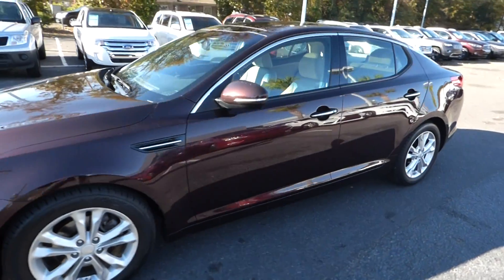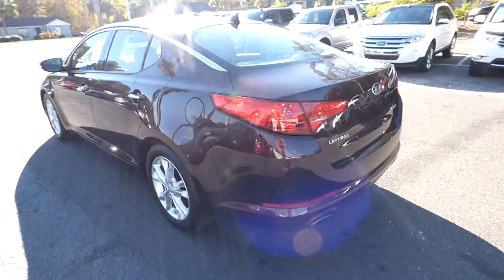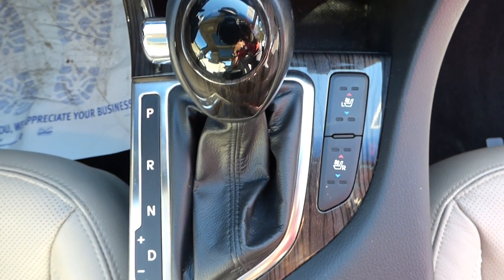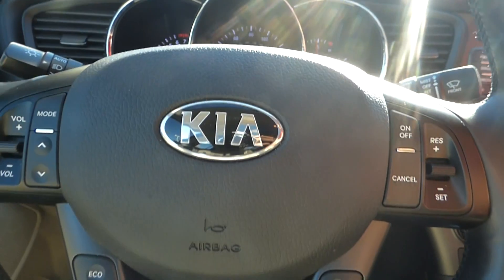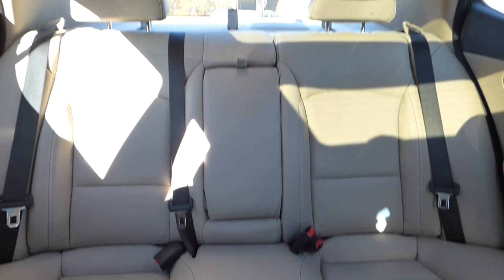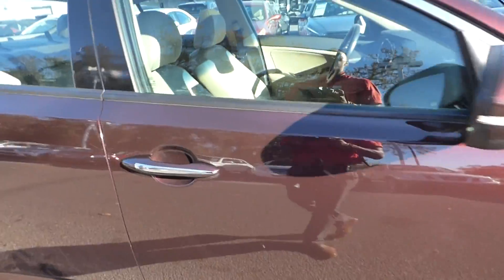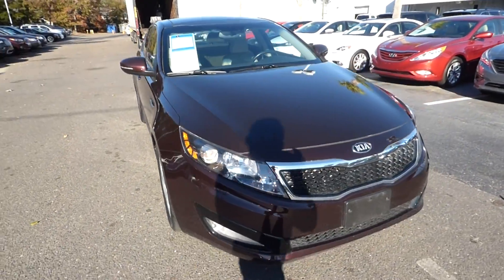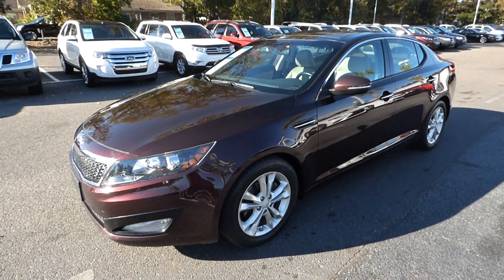2013 Kia Optima EX P252665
Rear View Back Up Camera. Leather Interior. Heated Front Bucket Seats. Power Moonroof/Sunroof. Sirius/XM Satellite Radio. Alloy Wheels. Lifetime Warranty. Automatic Transmission. Remote Keyless Entry. Keyless Start. Steering Wheel Mounted Audio Controls. Front Bucket Seats. AM/FM/SAT/CD Radio. Congratulations on choosing a vehicle that has our exclusive Lifetime Warranty. This warranty is good for the Lifetime of the vehicle...Unlimited Miles and Unlimited Time, free Car History report with Buyback Protection. This vehicle has passed our 156 point inspection and is covered for as long as you own the vehicle. We always go the extra mile for you!  Ask about our EXTRA ADVANTAGE PROGRAM.  Military discounts available on all new and pre-owned vehicles! Thank you for your service! Every vehicle we sell qualifies for our exclusive no hassle 5 day exchange policy. We also provide a 30 day limited bumper to bumper warranty on any vehicle we sell that has under 70K miles at time of delivery. Charleston Nissan is proud to serve Charleston, Mt. Pleasant, Summerville, Goose Creek, Columbia and surrounding cities in South Carolina.  to see why we make truly exceptional customer service our number one priority! We offer free delivery within 300 miles.